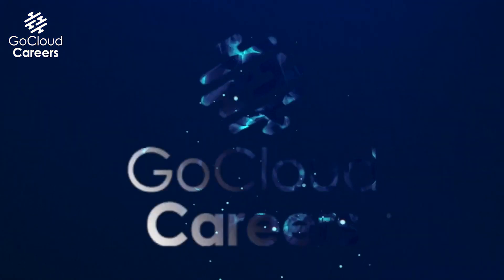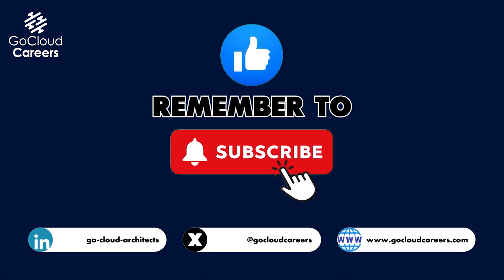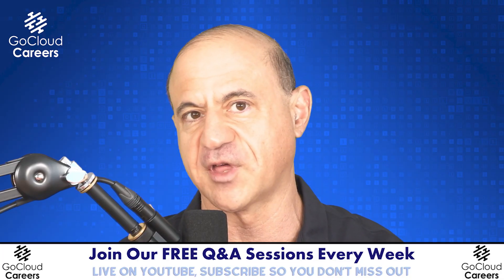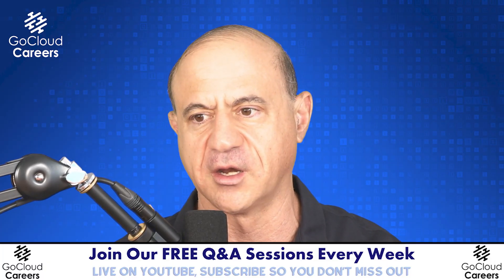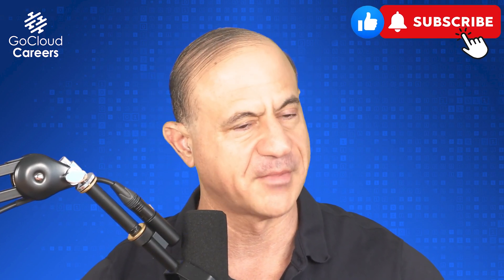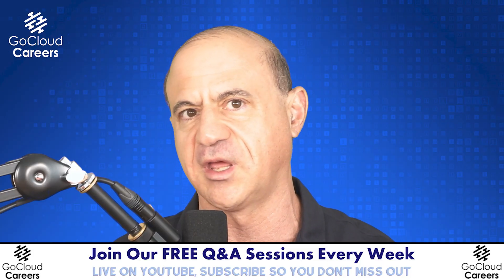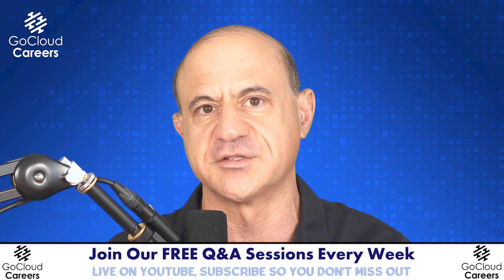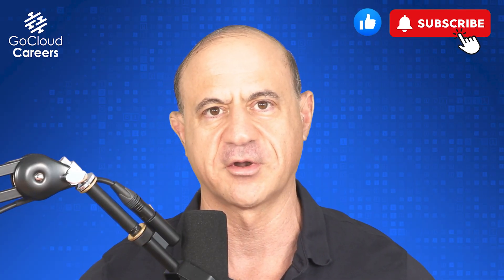Cloud Architect Resume Mistakes – Don’t Make These Job-Killing Resume Mistakes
In this video, Cloud Architect Resume Mistakes – Don’t Make These Job-Killing Resume Mistakes, Mike Gibbs from Go Cloud Careers reveals the most common cloud architect resume mistakes and solutions architect resume mistakes that can cost you your dream job. Mike shares over 25 years of experience reviewing cloud architect resumes and provides tips to help you avoid the job-killing pitfalls that many candidates face.

Key topics covered:
• Cloud architect resume tips to help you stand out in the competitive job market.
• The difference between a cloud engineer and a cloud architect resume.
• Why technical jargon and overuse of acronyms can hurt your resume.
• How to demonstrate cloud architect skills and business impact on your resume.
• The importance of having a compelling professional summary and avoiding resume clutter.

This video is a must-watch for anyone looking to land a cloud architect job or solutions architect job and make a lasting impression on hiring managers.